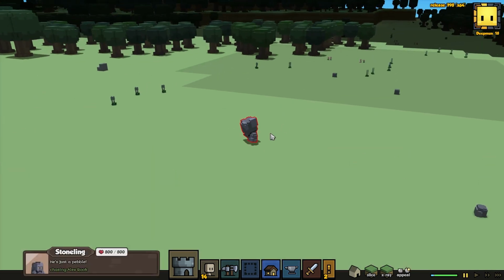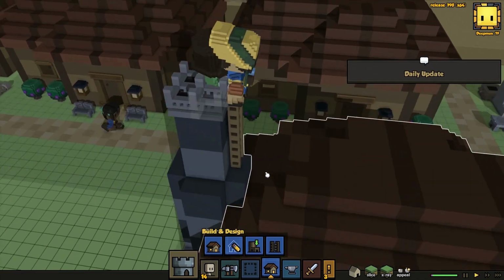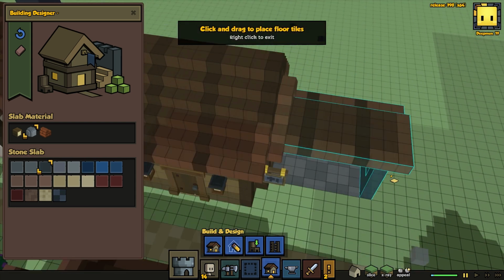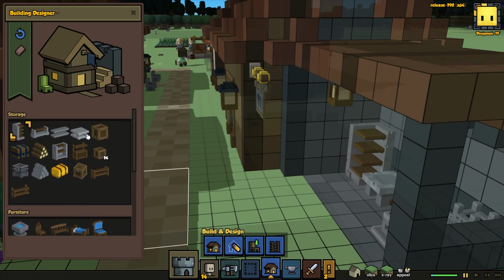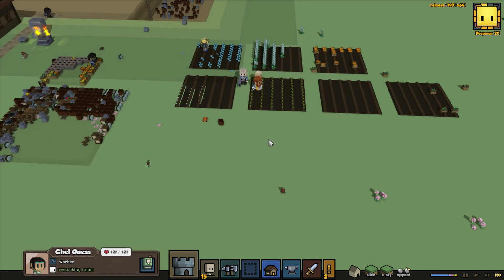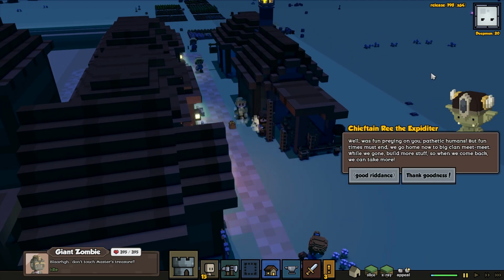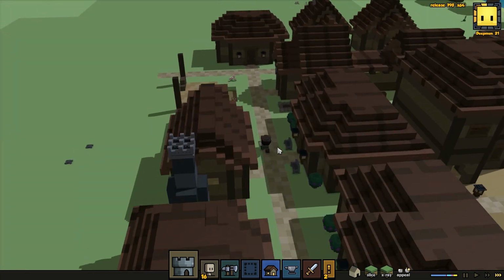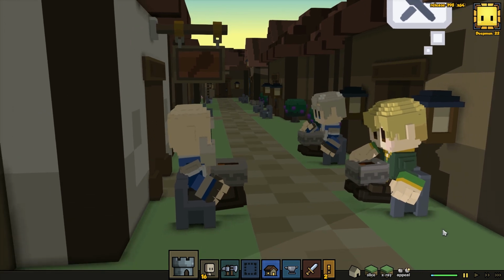Stonehearth: Alpha 24 | MAIN STREET (#4)